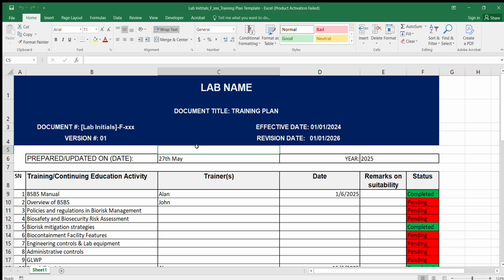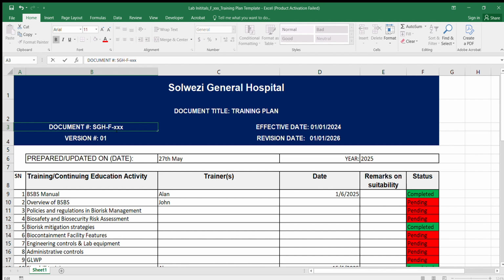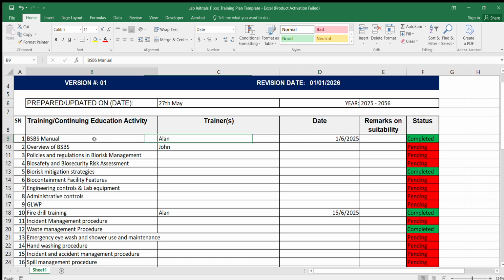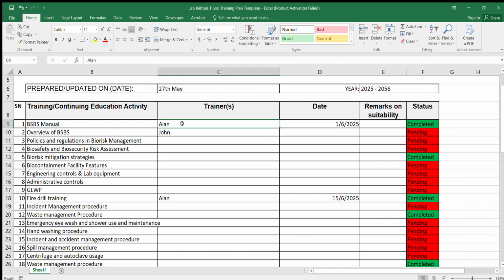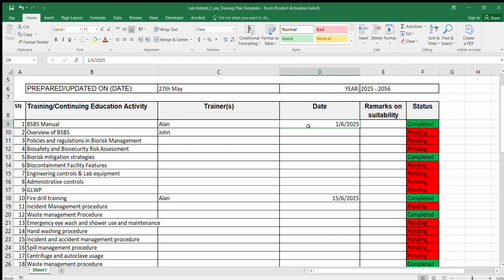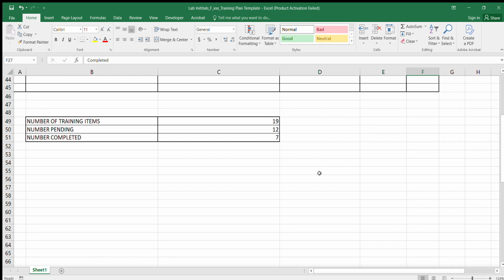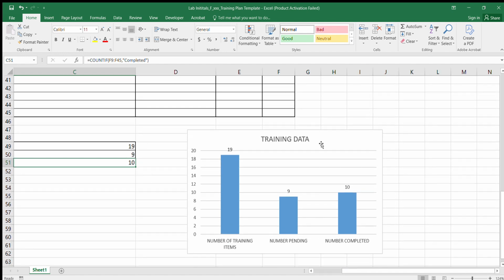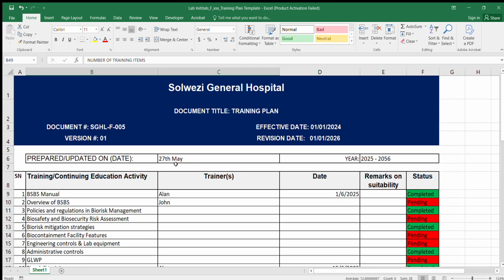SESSION 12_TRAINING AND DRILLS_Part 2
This video shows how to use the Training Plan Template